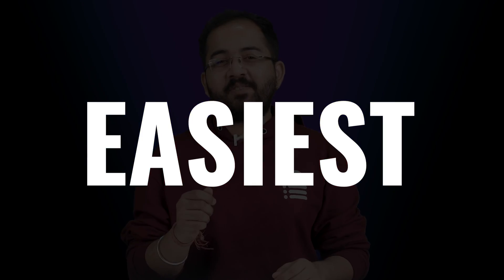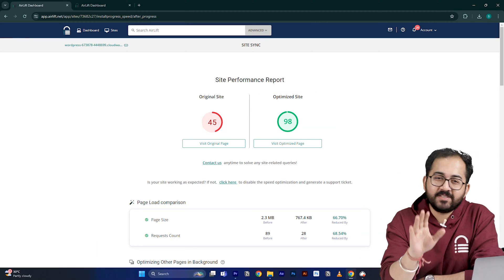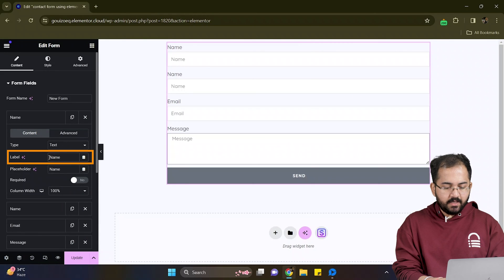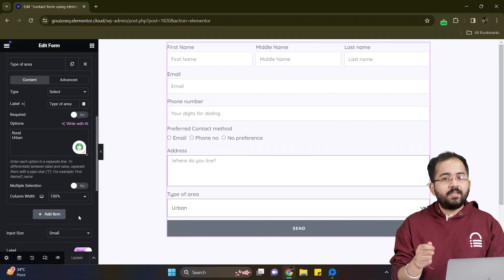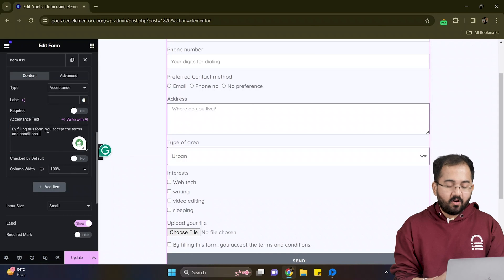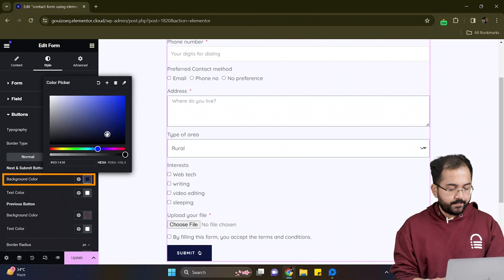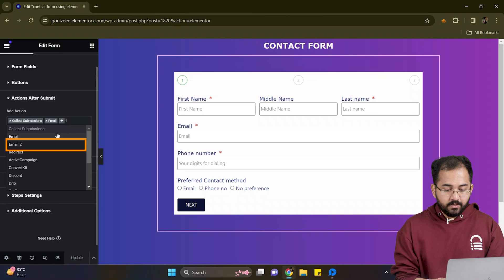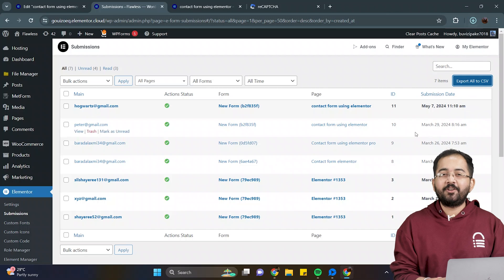Create ANY Contact Form in Elementor (2024)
⭐ Giveaway: Our 100% FREE plugin makes any site 3X faster In this video, I'll show you how to create a contact form in Elementor Pro. We will add all the feature like, basic form fields, radio buttons, checkboxes, drop down and more.

00:00 How to create the best contact form
00:18 Why most form fail to load properly?
1:04 Create contact form
2:12 Add radio buttons
2:43 Add Checkboxes
3:05 Add Upload file feature
3:32 Add terms and conditions
4:03 Customize the form
5:24 Setup submissions
5:58 Check submissions
6:29 Export as CSV file